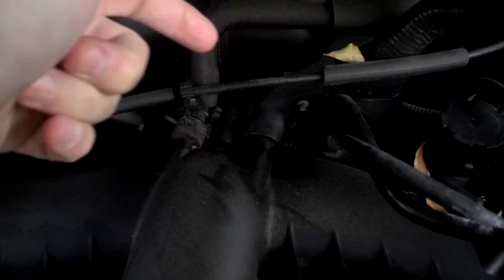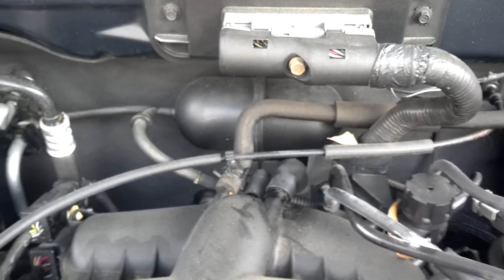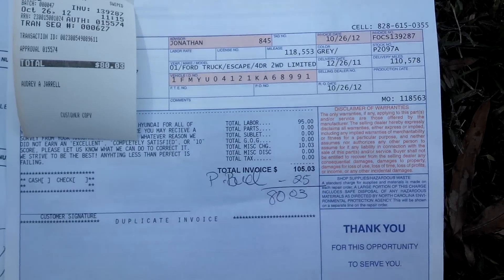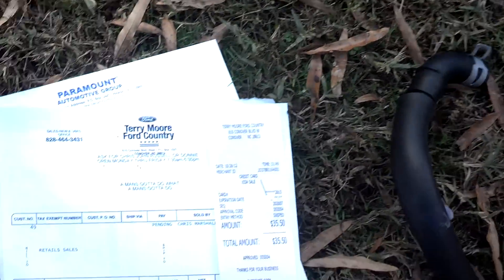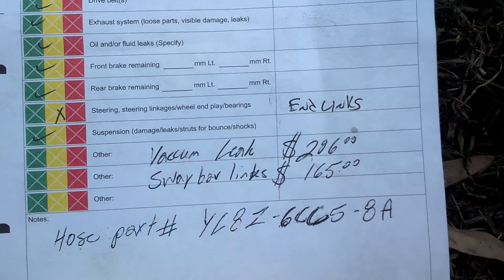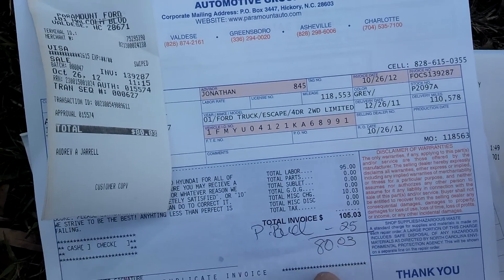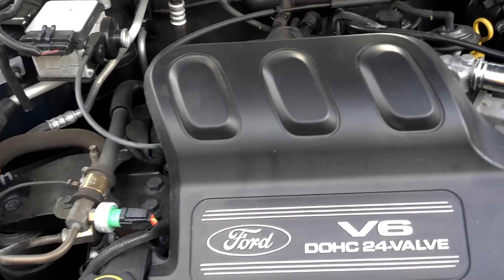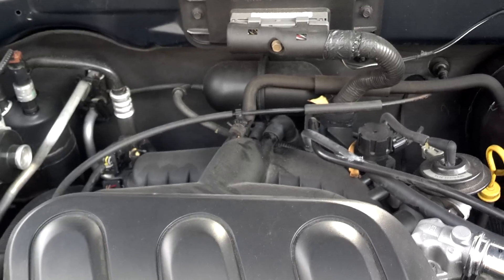Ford Escape 2001 V6 Low Idle Problem - Ford's Dealership Hopeful Answer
I already put a brand new $100 Ford Idle Air Control on there and it didn't fix the problem.
As the video states, the Ford technician showed me where the hose pinches shut when it gets hot. Originally it was strong and would remain open.
We will put the new hose on there and see if it fixes the problem very soon.
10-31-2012 UPDATE Putting the new hose on fixed that vacuum leak but revealed another. I had to put new intake gaskets in. After the intake gaskets all air sucking was finally ended. Ending the air sucking fixed the idle issue.
TIP If you are not sure if your intake gaskets are sucking air get a spray can of starter fluid AKA ether and spray it around the interface while the engine is running. If air is being sucked in, it will change the noise when the ether hits the gasket weak spot.
The ether then evaporates.
I had a vacuum leak around the intake with NO CHECK ENGINE LIGHT. Finally spraying the ether enough caused a spark knock in the weak gasket area. Following that the check engine light came on showing codes for lean fuel and also a misfire.
While we had it all apart we replaced both upper and lower intake gaskets and added a new fuel filter and air filter and also got new spark plugs.
It runs really good now and it is really cold this week in the Appalachian NC area.